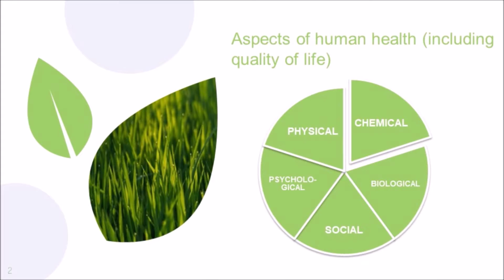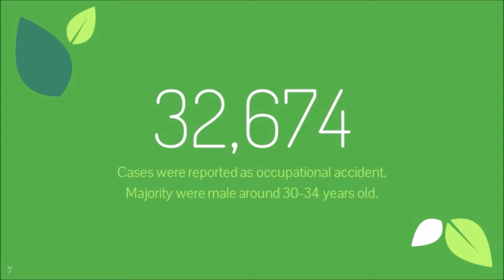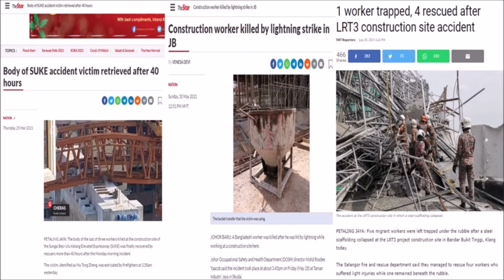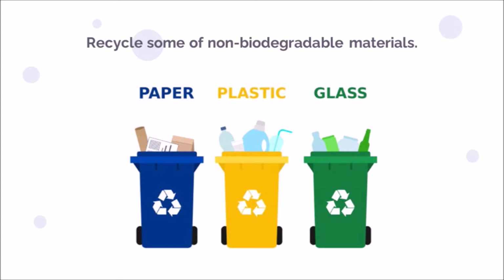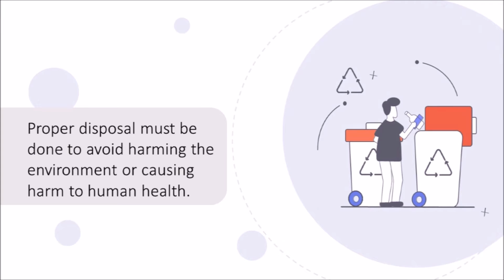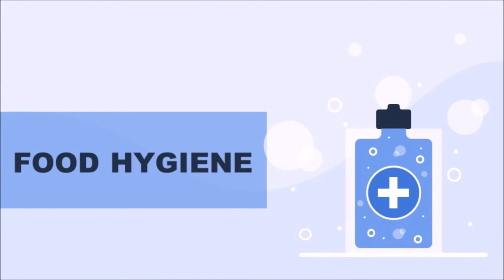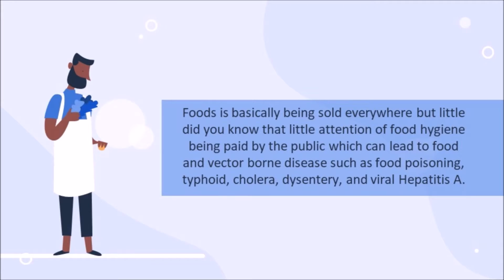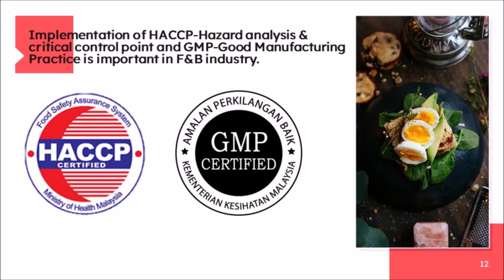Video on Health Education and Promotion Campaign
For the final assessment task, in a group of 4 or 5 people,
we need to prepare a Health Education and Promotion campaign video related to the courses that we have learnt. This campaign/video should be able to instill the awareness among public on the importance of environmental health.

GROUP MEMBER
1. Nor Atiqah Binti Abd Salam
2. Nur Nadiah bt Rasid
3. Nurfarah Hazwani Binti Zulkifli 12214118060
4. Rihana binti Mohd Firdaus Achutan 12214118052
5. Nur Shahira Binti Mohd Radin 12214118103